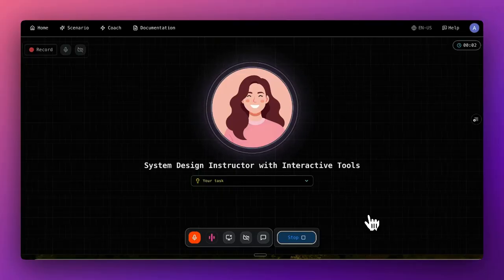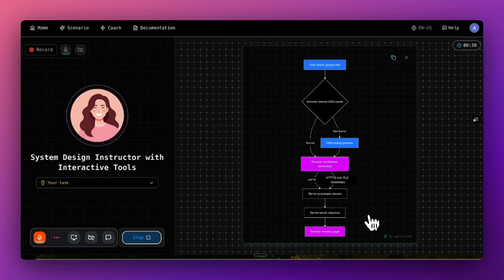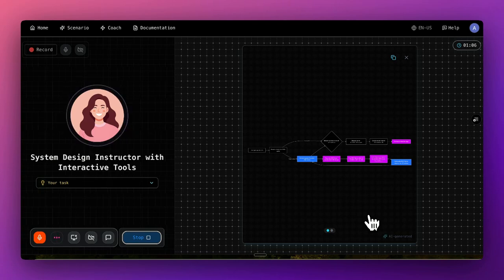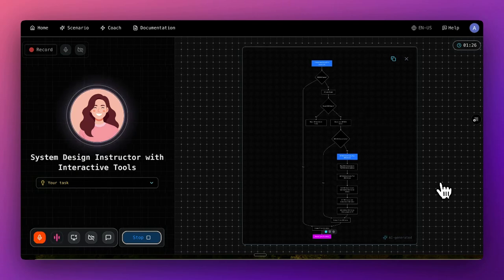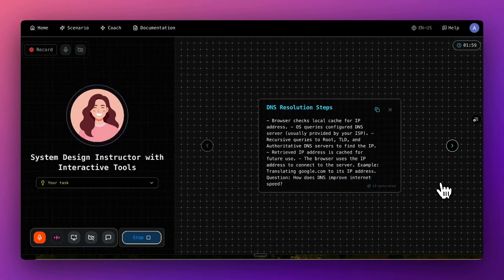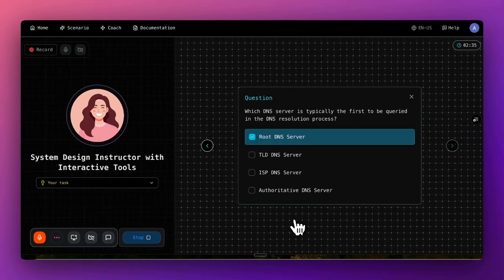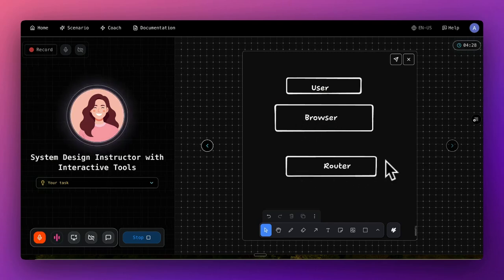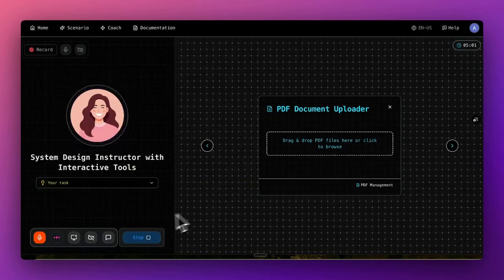Quick Demo: Multimodal AI Agent for Learning and Development 🚀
Imagine the 1:1 attention of a coach with all tools they use to explain concepts available to you 24*7 for any complex concepts.

Tough Tongue AI now pairs a low-latency voice agent with cognitive toolbox so you grasp tough ideas faster and retain them longer.

- Interactive whiteboard – ask a question and watch the agent sketch diagrams or architecture layouts on the spot.
- Flash-card memory – key take-aways are pinned to dynamic “cards” you can revisit anytime.
- Smart MCQs & timed drills – the agent quizzes you, paces you, and even gives you a two-minute countdown to practice speaking.
- Document ingestion – drop PDFs, slides, or code snippets and it weaves them seamlessly into the lesson.
- True personalization – every answer adapts to your level, your goals, and your preferred learning style.

This can be super useful for learning new concepts: understanding system design, mastering a new programming language, or learning French.